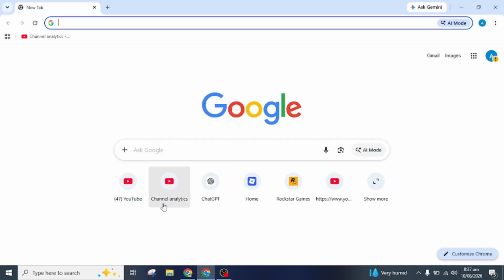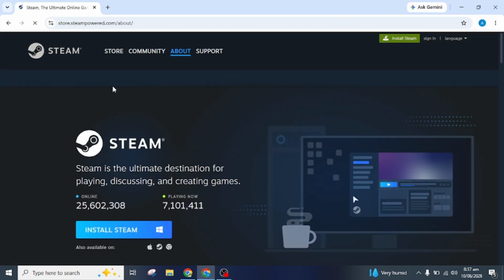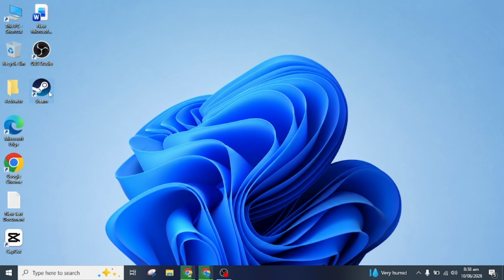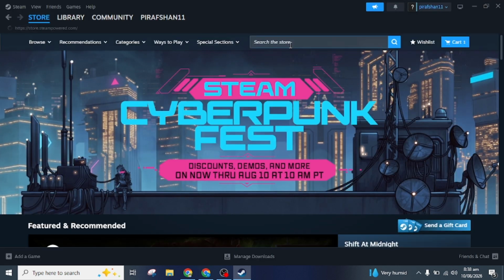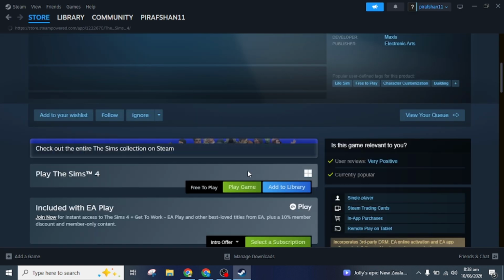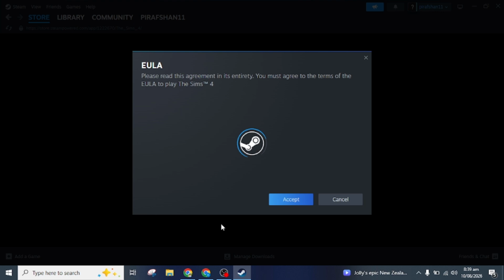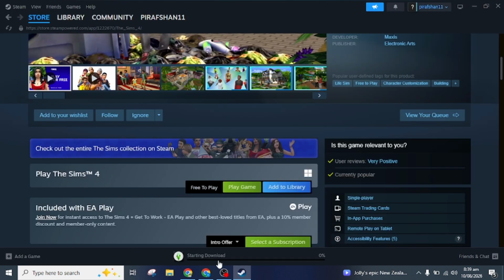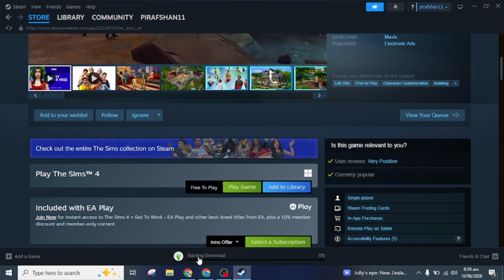How to Download Sims 4 on PC for Free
Want to download Sims 4 on your PC for free? In this step-by-step tutorial, I'll show you how to download and install The Sims 4 Base Game on Windows using an official platform. You'll learn how to find the game, start the download, choose your installation location, install it, and launch The Sims 4 on your PC or laptop.

The Sims 4 Base Game is officially free to play, so you can download and play the base game without purchasing it.